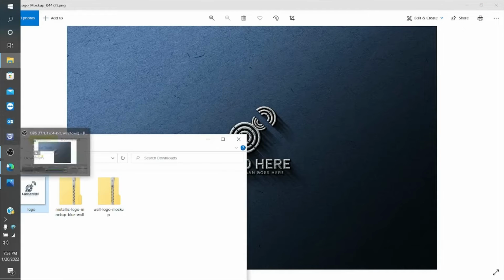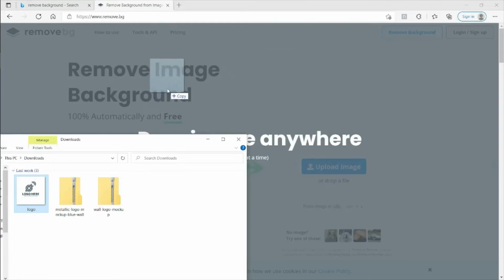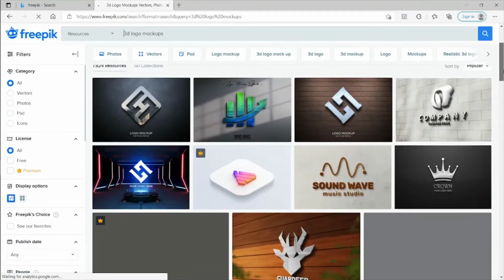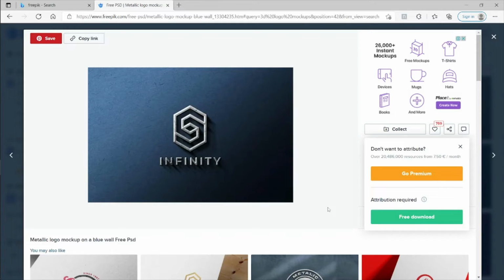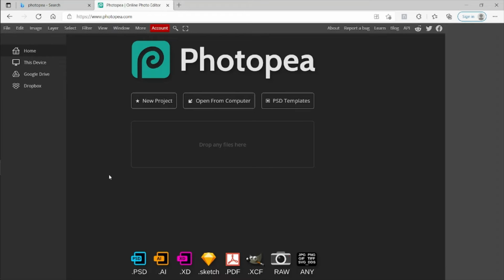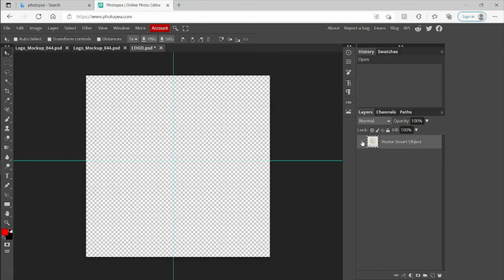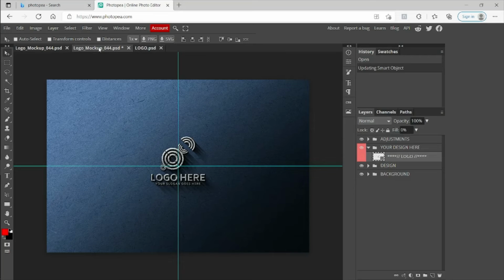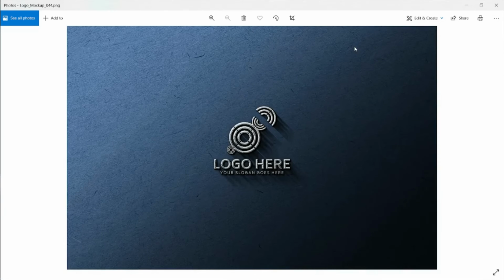How to create a 3D LOGO for FREE in 7 minutes| South African Youtuber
In this video I show you how you can easily create a 3D Logo using canva. We will create 3D LOGO design in less than 7 minutes.